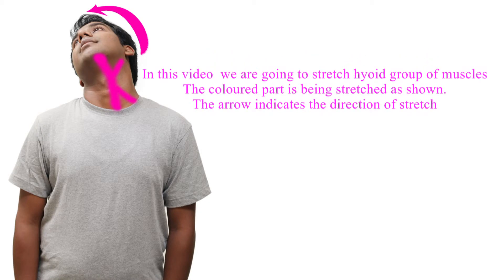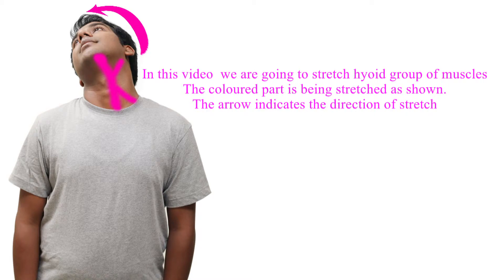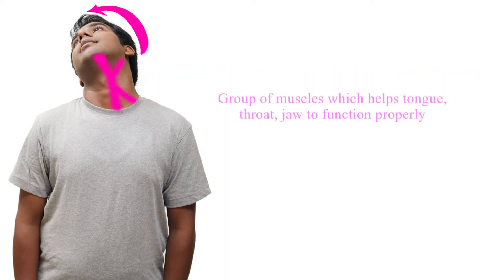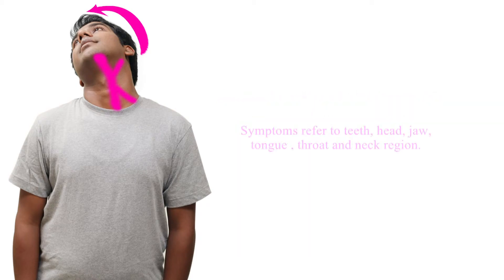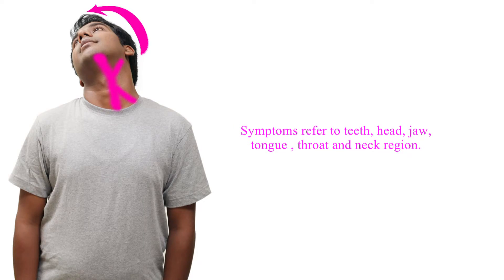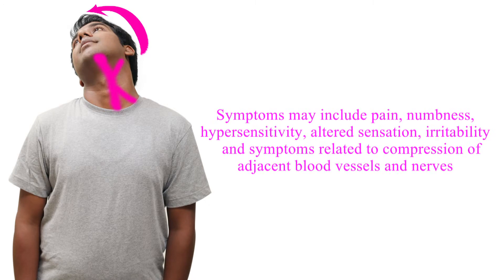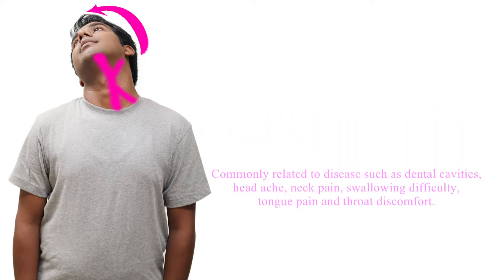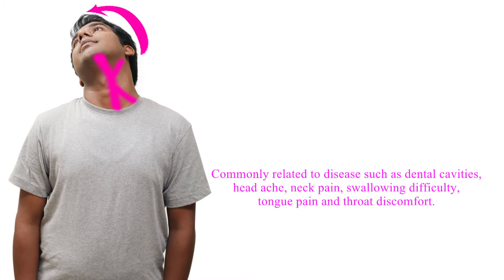01 Hyoid Group of Muscles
Neck Muscles. Exercise for neck muscles